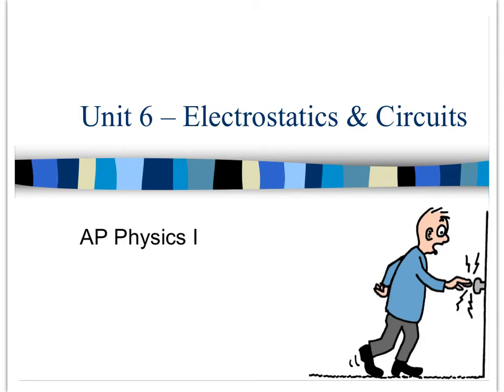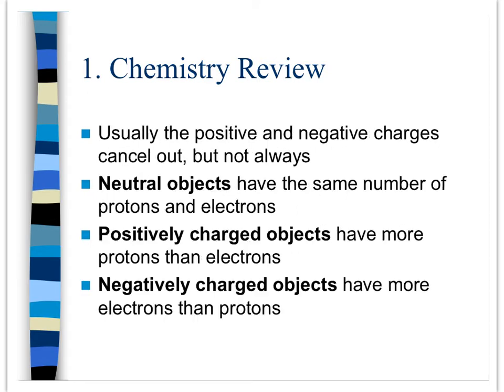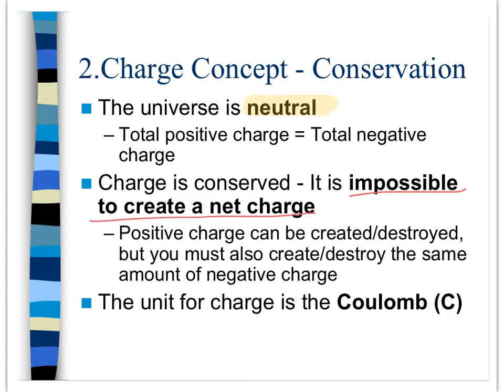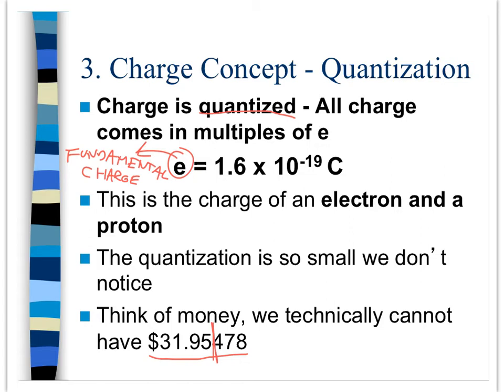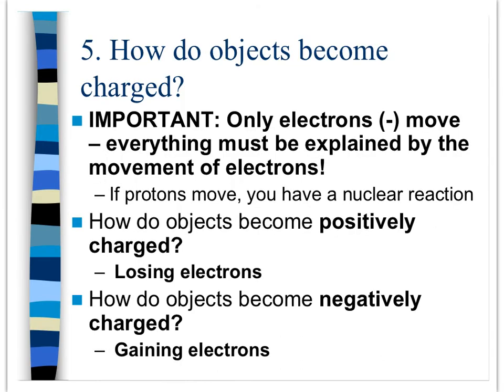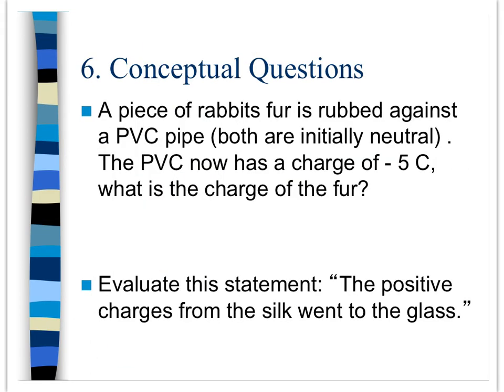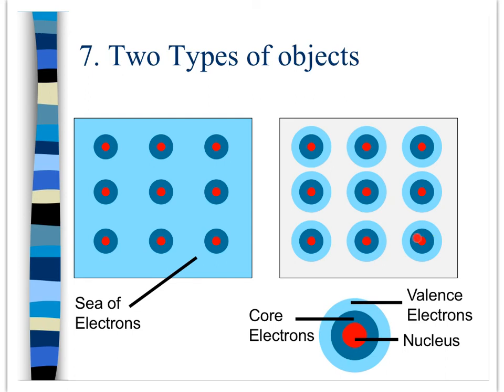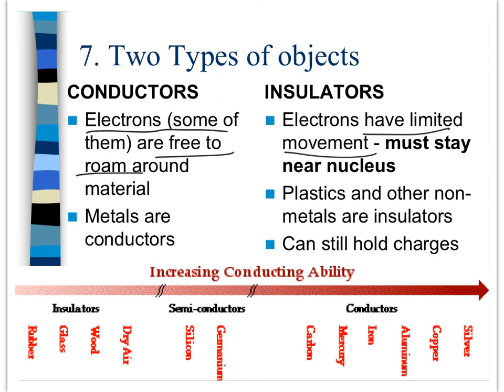Unit 6 (1-7) - Charge Basics